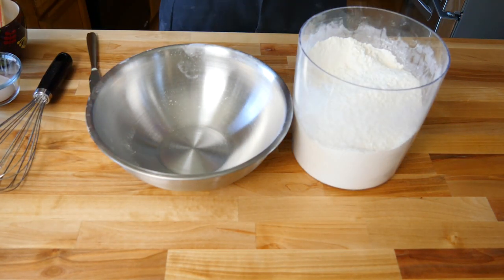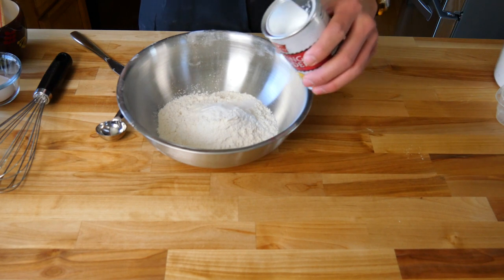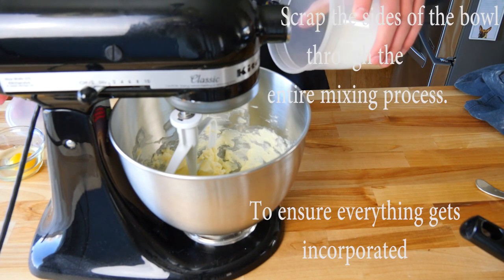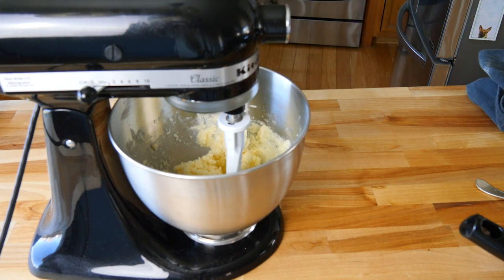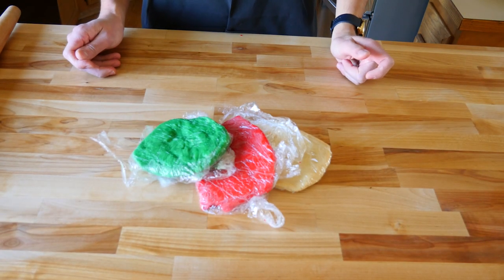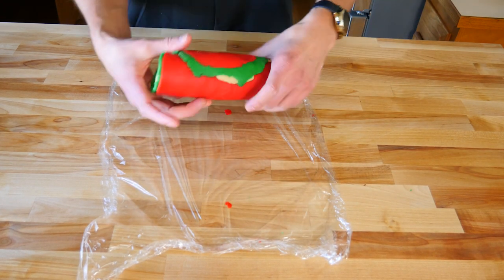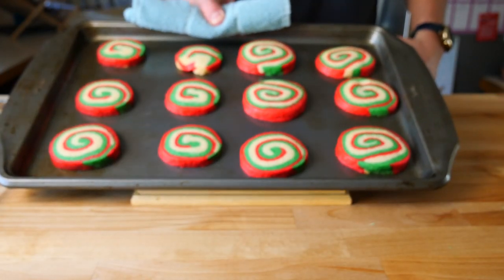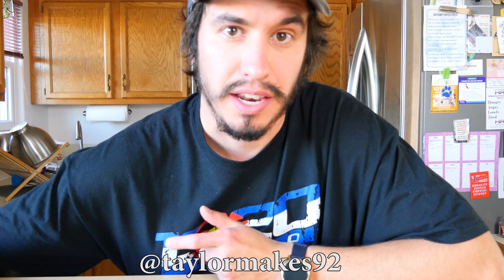Christmas Pinwheel Cookies (For Santa)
In this video learn how to make easy Christmas themed sugar pinwheel cookies. They're easy and delicious to eat. Santa approved and fun for the kids to make.

INGREDIENTS LIST:
2 cups or 240 grams all-purpose flour plus more for dusting (spooned and leveled)
1/2 teaspoon baking powder
1/4 teaspoon salt
12 tbsp or 170 g unsalted butter at room temperature
3/4 cup or 150 g granulated sugar
1 egg
1 teaspoon vanilla extract
1/2 teaspoon red food coloring (plus more if you want a brighter color)
1/2 teaspoon green food coloring (plus more if you want a brighter color)